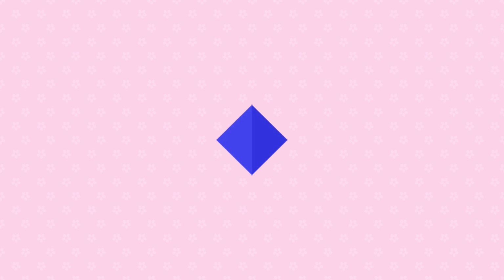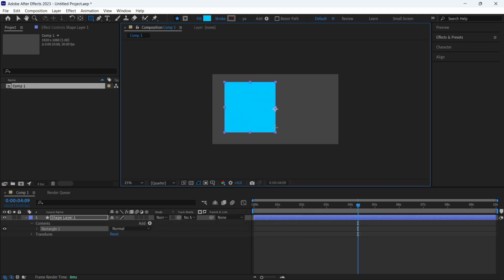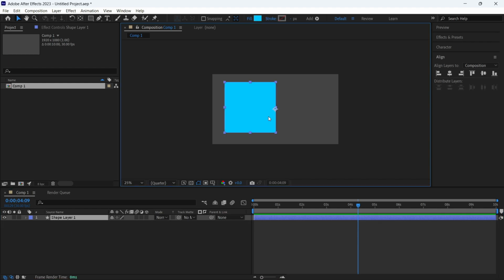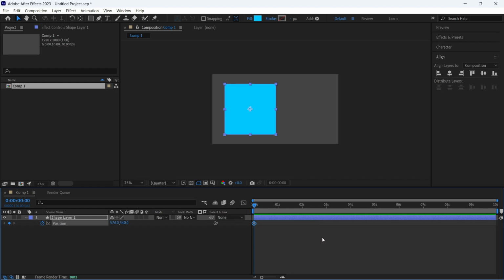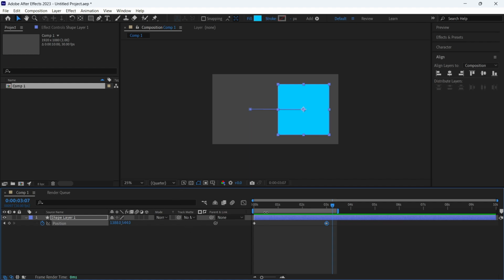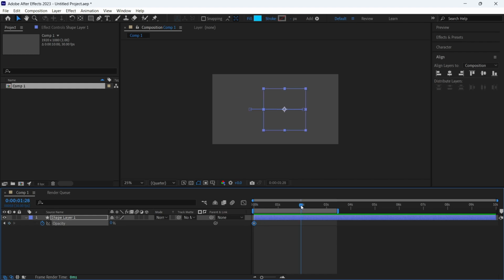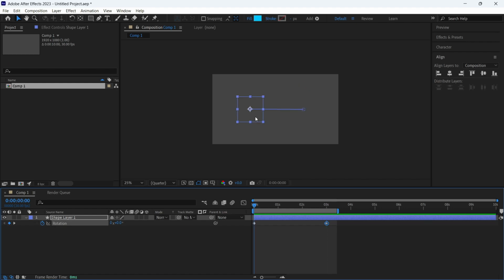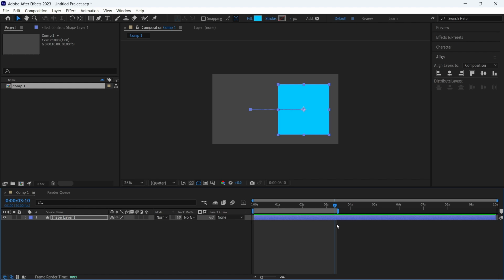Beginner’s Guide to After Effects – Part 2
Welcome to Part 2 of the After Effects Beginner’s Guide! In this video, we’ll take a deep dive into one of the most important fundamentals of animation in After Effects — keyframes.

Whether you’re animating position, scale, rotation, or opacity, keyframes are the building blocks of motion graphics. We’ll show you exactly how to create, control, and finesse your animations step-by-step using shape layers and transform properties.

Topics Covered in Part 2:
How to animate basic properties like position, scale, and opacity
How to create smooth motion using Easy Ease
Tips for previewing and refining your animations
How to animate a simple square with real-time examples

Adobe After Effects interface
After Effects beginner guide

Perfect for motion graphics beginners, editors, designers, and anyone curious about how animation works inside Adobe After Effects.